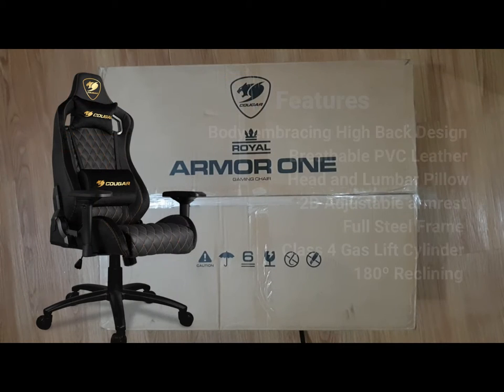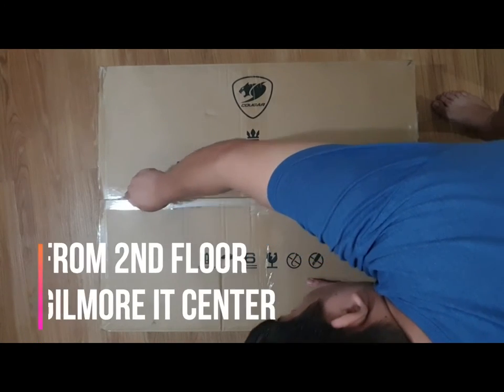MGO Unboxing and Quick Build : Cougar Armor One Gaming Chair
Recently bought a gaming chair from IT Gilmore and just sharing you my unboxing and build experience with this product.